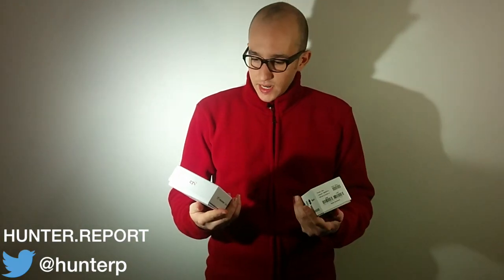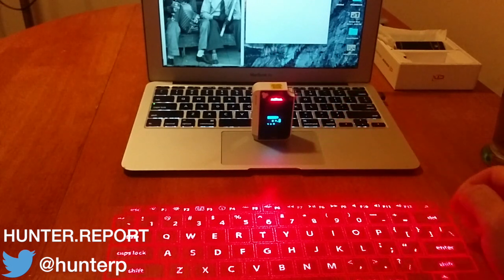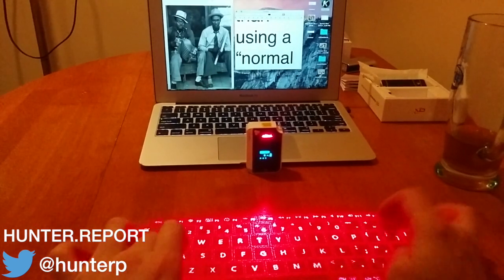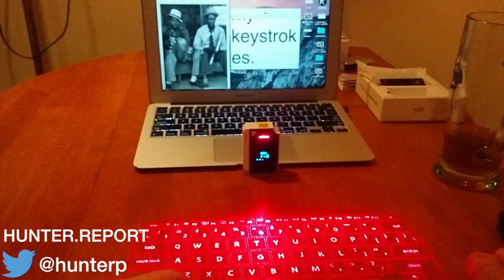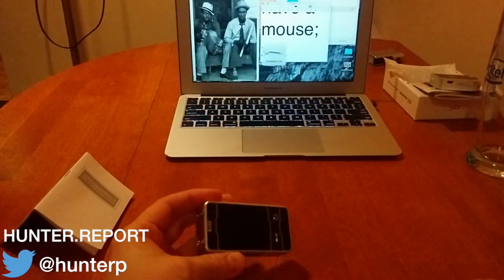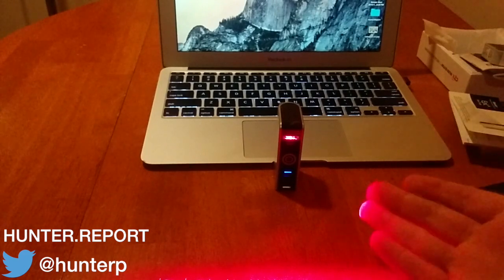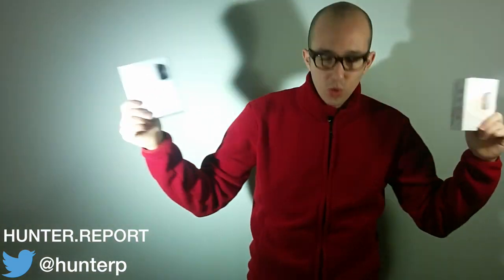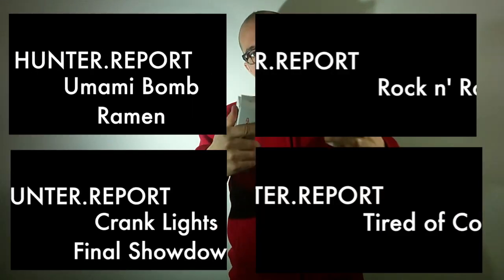Laser Keyboard Review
If I still can't dissuade Try the best keyboard